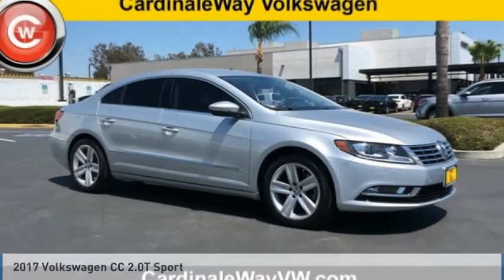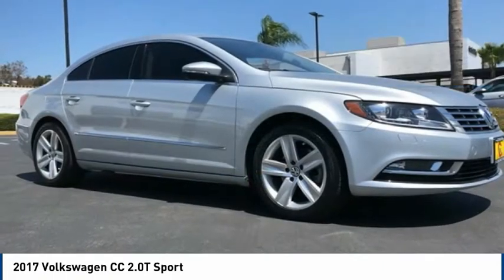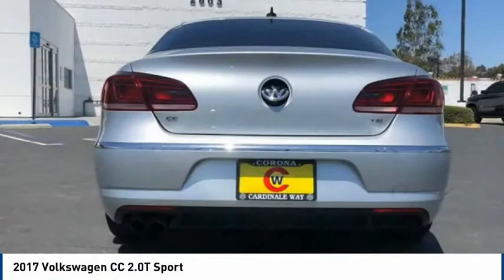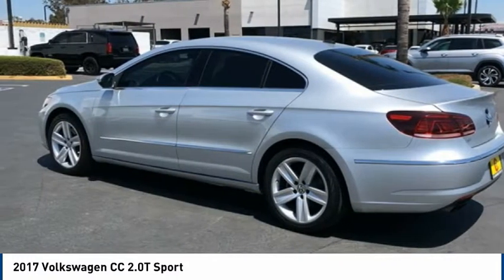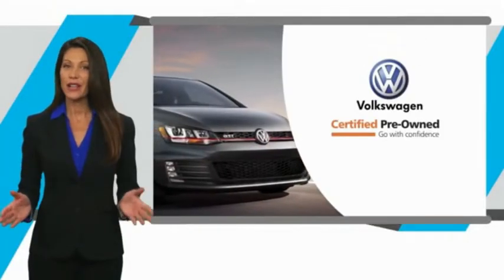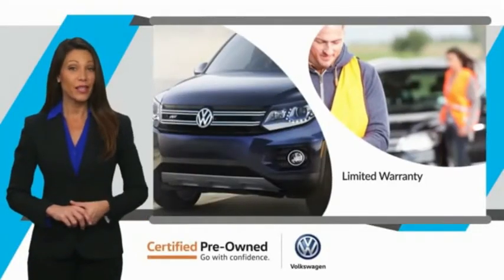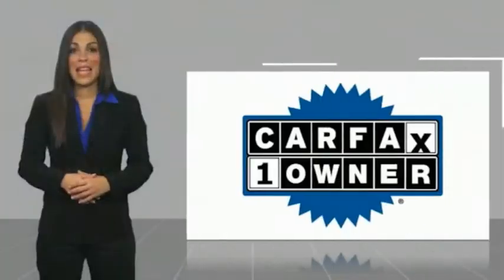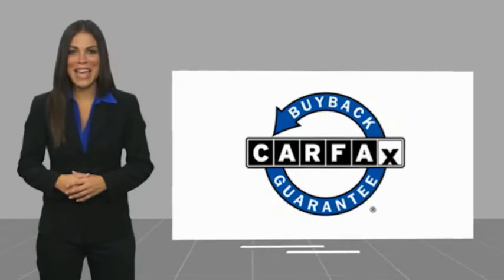2017 Volkswagen CC 2.0T Sport FOR SALE in Corona, CA V9582TA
Stop in today for a test drive of this U 2017 Volkswagen CC

CardinaleWay Volkswagen
2603 Wardlow Road

CARFAX One-Owner. Clean CARFAX. Certified. Silver 2017 Volkswagen CC 2.0T Sport   CERTIFIED   FWD 6-Speed DSG Automatic with Tiptronic 2.0L DOHC CLEAN CARFAX, LOCAL TRADE,    MANAGER SPECIAL   , ONE OWNER,    CERTIFIED   , SOLD NEW HERE , NAVIGATION, BLUETOOTH, MP3 CAPABLE, REAR VIEW CAMERA, CC 2.0T Sport   CERTIFIED  .  Recent Arrival! 22/31 City/Highway MPG   Experience the CardinaleWay difference. We develop outstanding relationships were everybody wins. Prices do not include dealer installed Protection Package for  995.00. Proudly serving Inland Empire, Corona, Riverside, Ontario, San Bernardino, Chio, Chino Hills, Norco, Orange County, Yorba Linda 92882.  Reviews:     Striking exterior style is unique in its class; comes with many upscale features standard; turbocharged engine is smooth, slick and sounds great. Source: Edmunds  Vehicle price and availability are subject to change without notice.